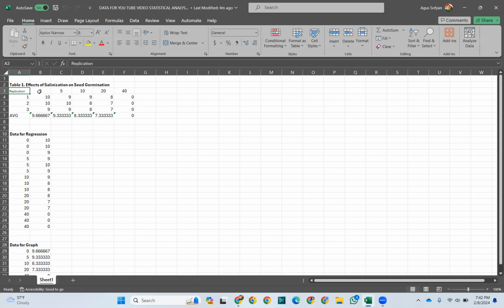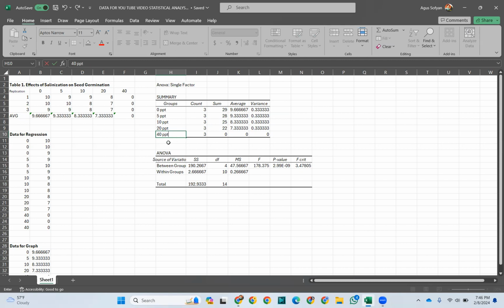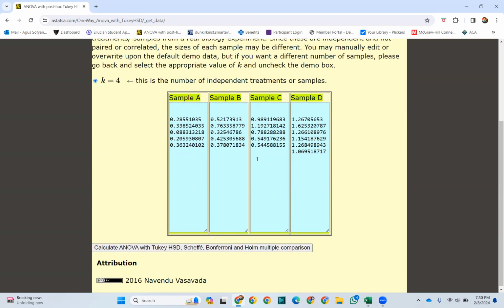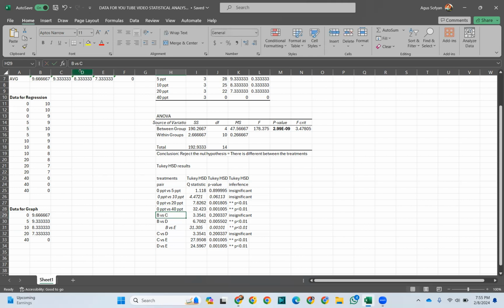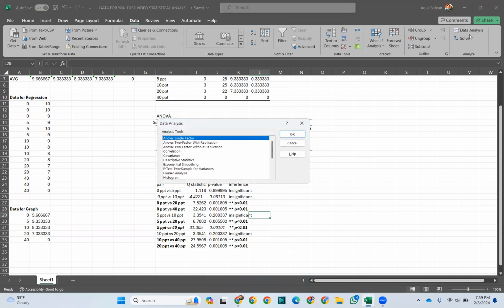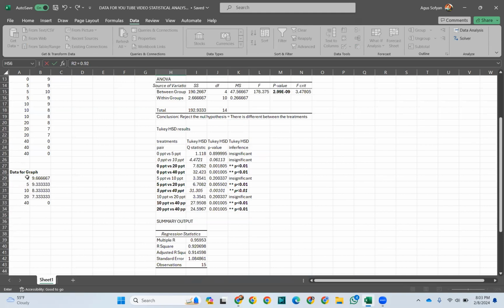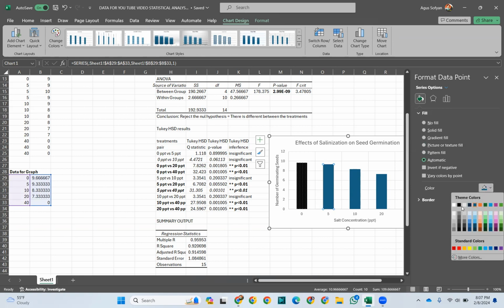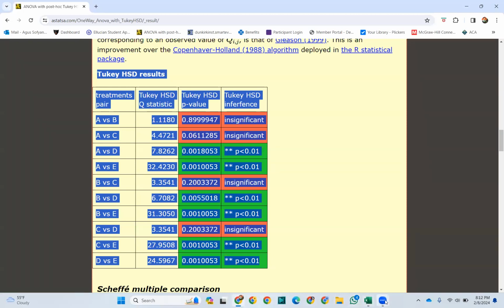HOW TO DO ANOVA, TUKEY TEST, REGRESSION, AND GRAPH USING MICROSOFT EXCEL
Using Microsoft Excel to do Data Analysis: ANOVA, REGRESSION, TUKEY TEST, and GRAPHS easily!
Hi all,

Anyone who wants to know or wants to do Data Analysis using Microsoft Excel for:
ANOVA
TUKEY TEST (website)
REGRESSION
GRAPH
can watch and follow the process easily in this YouTube Video.
With ANOVA you can ACCEPT or REJECT NULL HYPOTHESIS.
With TUKEY HSD Significant Difference TEST you can tell which pair of treatments are different.
With REGRESSION you can confidently proof how strong is the correlation between the treatments and the responses!
With GRAPH you can compare different treatments and show nicely on the graphic picture.